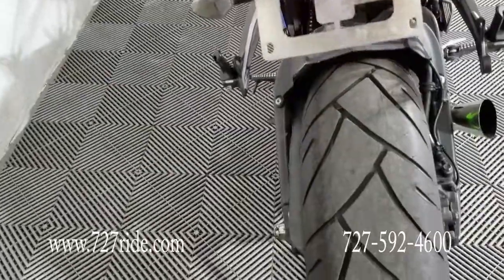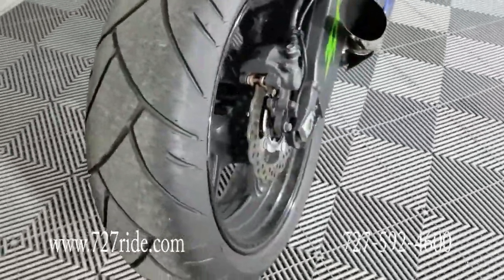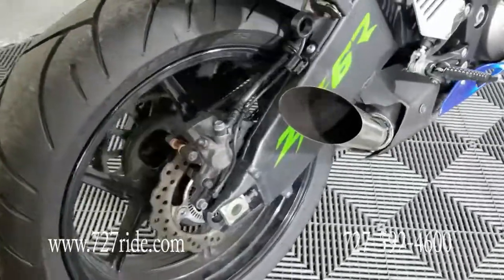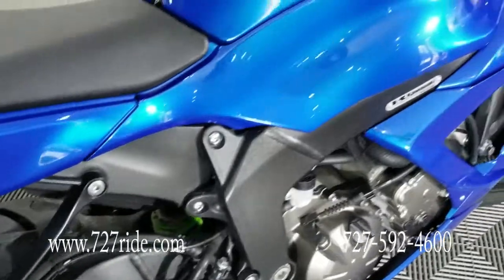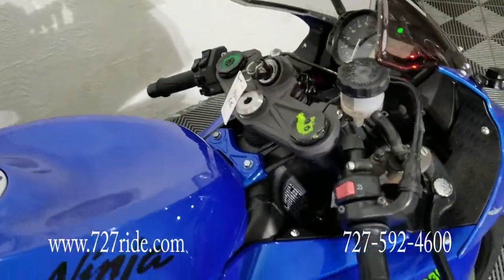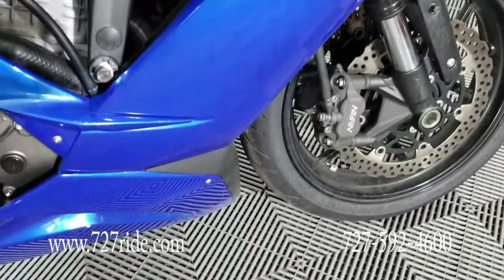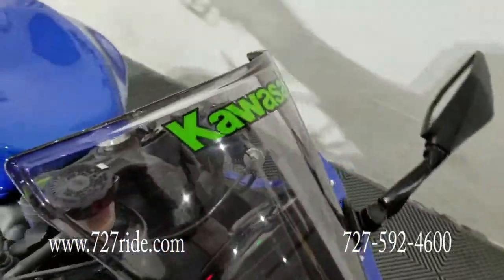2016 636 BLUE FOR SALE AT SPINWURKZ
2016 KAWASAKI NINJA ZX 636 THE LARGEST OF THE 600 SERIES SPORTBIKES. KNOWN AS THE KING OF 600'S THIS BIKE HAS PLENTY OF POWER WITH EXCEPTIONAL IT DOES HAVE SOME SCRATCHES AS SHOWN IN PICTURES AN VIDS GREAT HANDLING! 30 day Unlimited mileage full coverage warranty!! All of our motorcycle go through a vigorous 32 point safety inspection. We know our Customers demand the best, thats why SpinWurkz Certified Pre-owned motorcycles leave our customers raving! We live by our motto. "When Quality Matters." We work with multiple lenders offer the best in Finance. Trades excepted! Come down to see our exceptional inventory Mon-Sat 10-6pm.